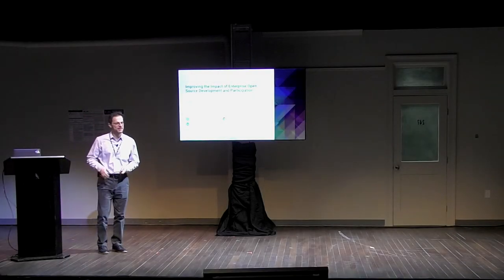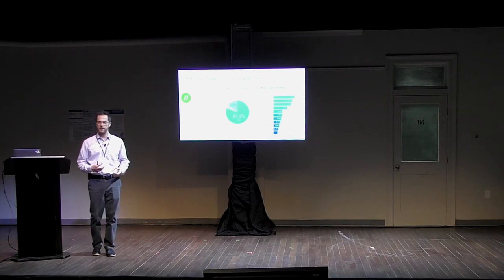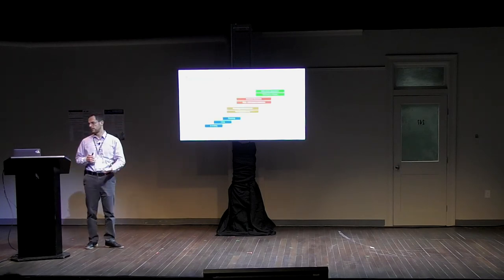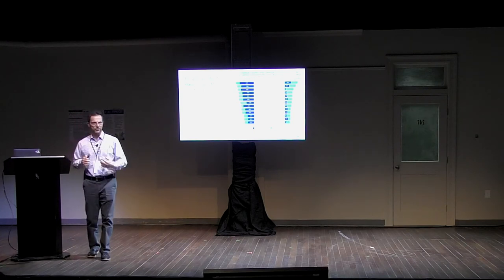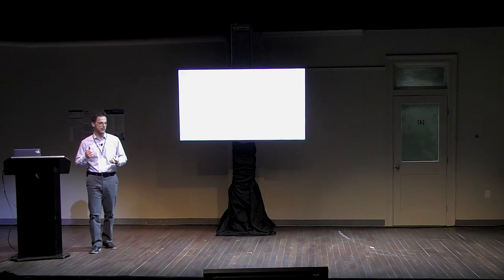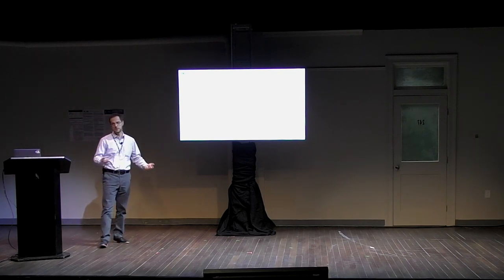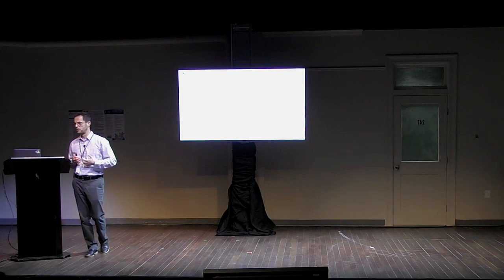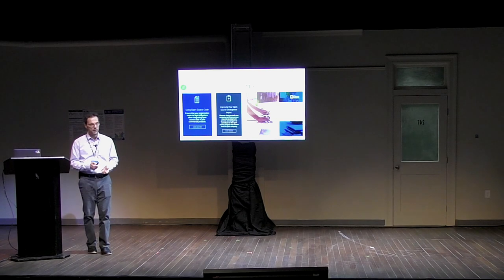Ibrahim Haddad | Improving the Impact of your Enterprise Open Source Development | FINOS OSSF 2019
Ibrahim Haddad | Linux Foundation AI Foundation | Improving the Impact of your Enterprise Open Source Development and Participation | FINOS OSSF 2019

Ibrahim Haddad, Executive Director, Linux Foundation AI Foundation

Enterprise open source development and involvement has its own set of challenges, but it becomes easier if you have a clear plan to follow. If you're one of the growing list of companies that relies on open source software for their products and services, investing time and money into improving your open source practices can pay off immensely in the long run. Fortunately, there are many success stories of companies getting involved and becoming leaders in various open source domains that they charted a path you can follow to improve your own contributions and aim for a leadership role.

This talk offers a practical guide to a number of practices that enterprises can adopt to help them grow their footprint in open source projects. Furthermore, the talk touches on the challenges enterprises face and how to overcome them.

Ibrahim Haddad's BIO

Dr. Ibrahim Haddad is a technologist, strategist and an aspiring writer. His focus is on intersections between emerging technology, open source methodology and innovation. He is Vice President of Strategic Programs at the Linux Foundation and the Executive Director of the LF AI Foundation supporting the development and innovation in open source AI.

Throughout his career, Haddad has held technology and portfolio management roles at Ericsson Research, the Open Source Development Lab, Motorola, Palm, Hewlett-Packard and Samsung Research. He is known for his writing and speaking on topics ranging from legal compliance to using open source as an R&D tool to drive collaboration and innovation.

This video is from the FINOS Open Source Strategy Forum (OSSF) NYC 2019.

►►For free access to all 2019 videos from the conference - visit our